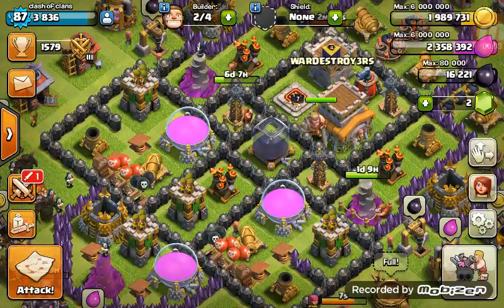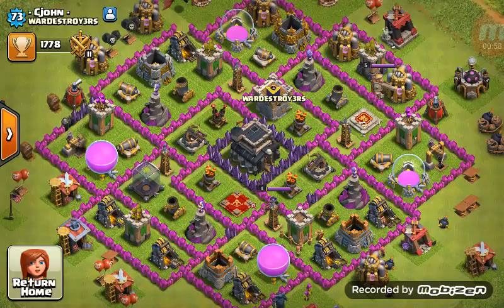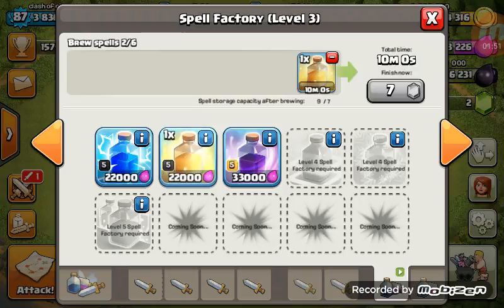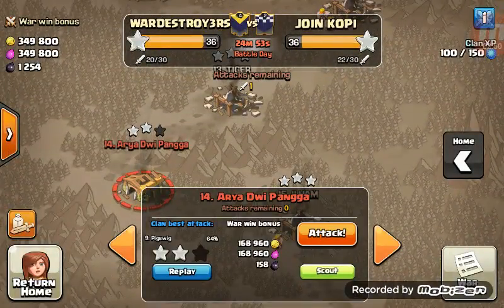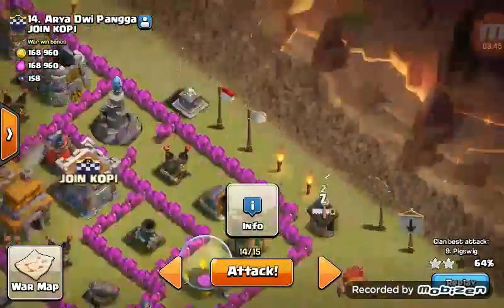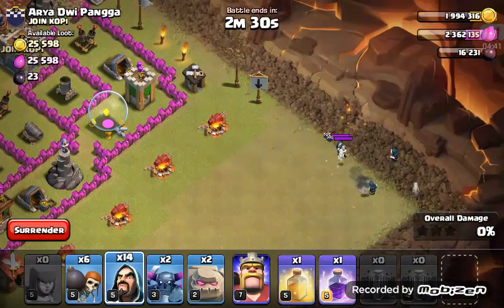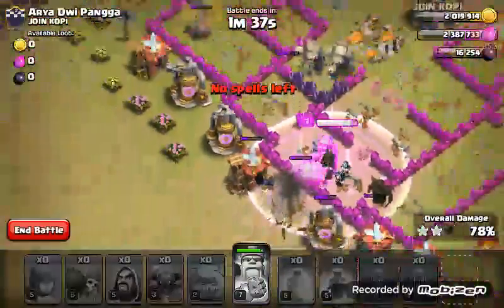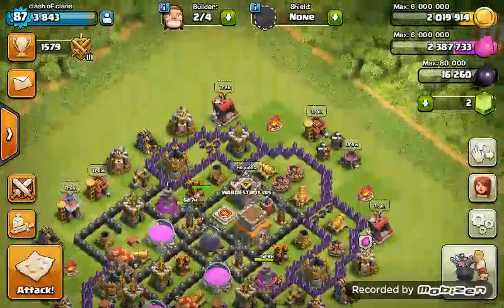How to use a Gowipe,Good pushing attack strategy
My mates youtube channel shooting fever. Join here if u would like a clan and only serious members pls thx and enjoy the video